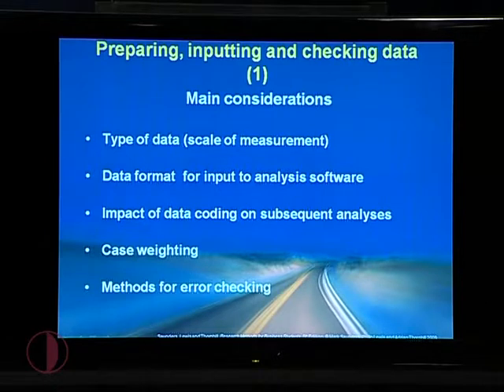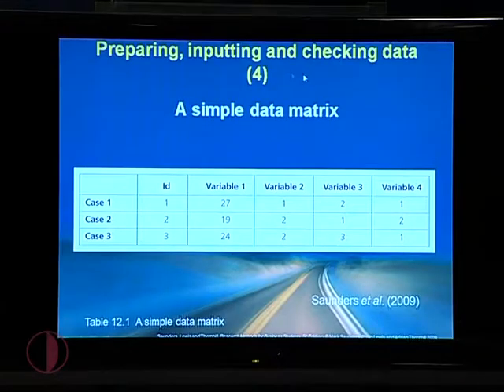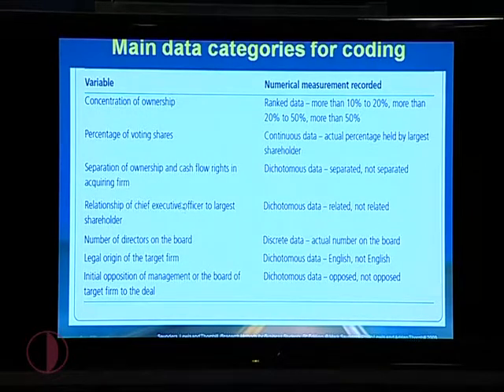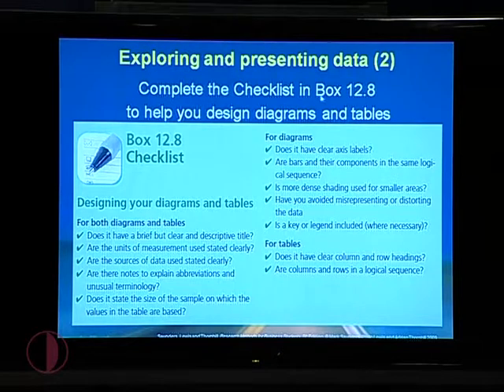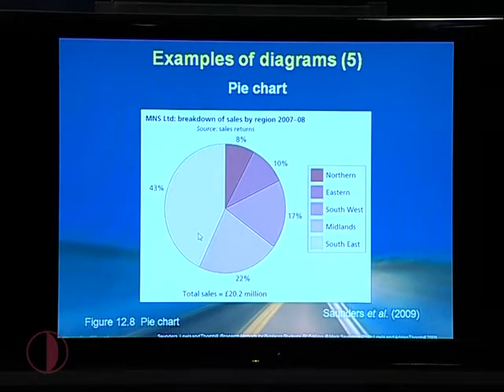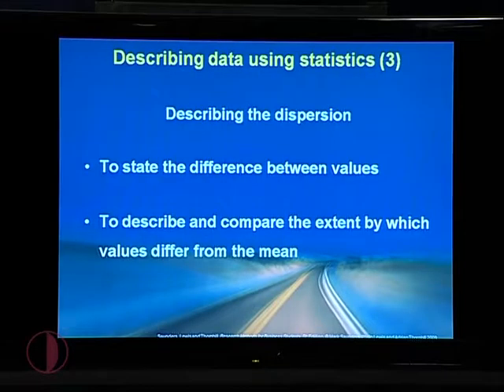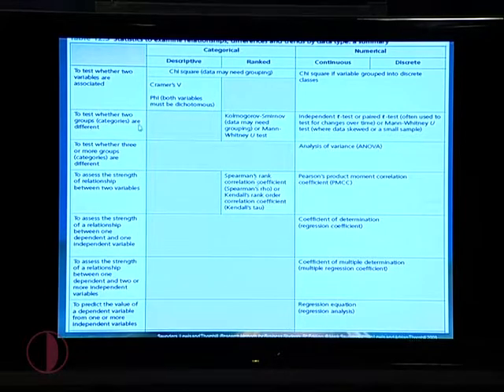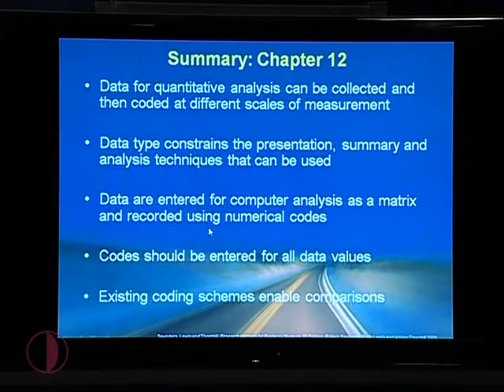18 04 2018